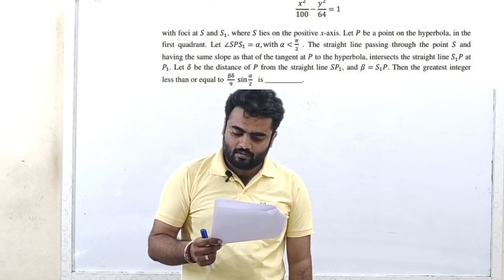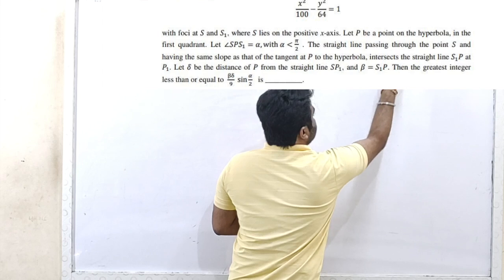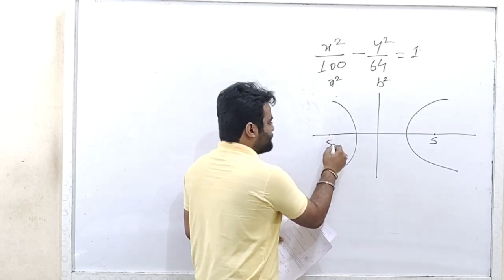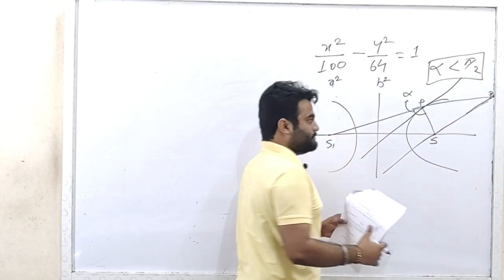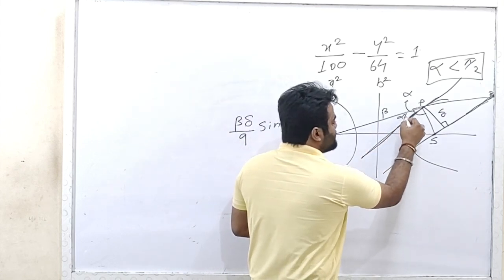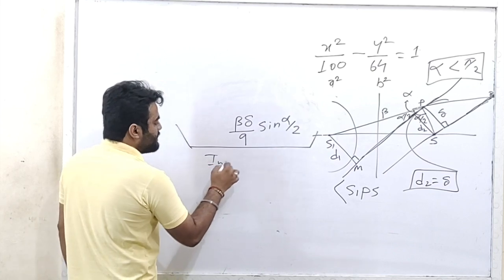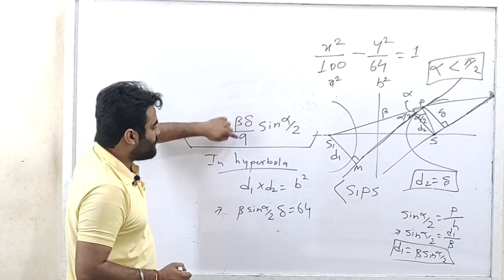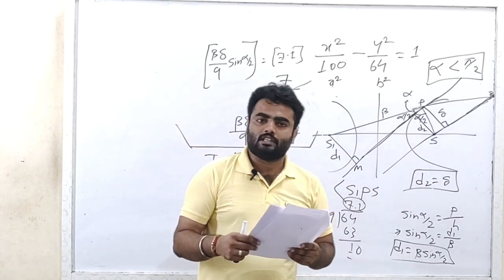JEE Advanced 2022 Paper 2 Q.No.7 || Hyperbola || Conic Section || class 11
Hello there,
This is a discussion of previous year question of JEE advanced 2022 that was asked in Mathematics  paper 2, Q.No.7.

Happy Learning

Niraj Sir